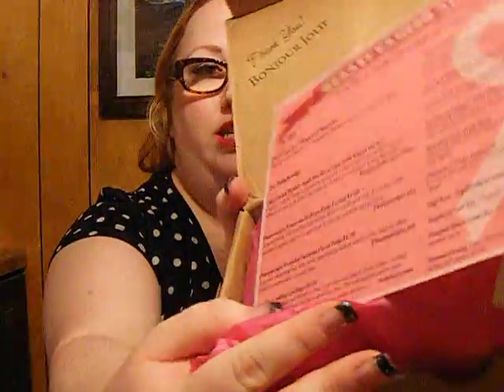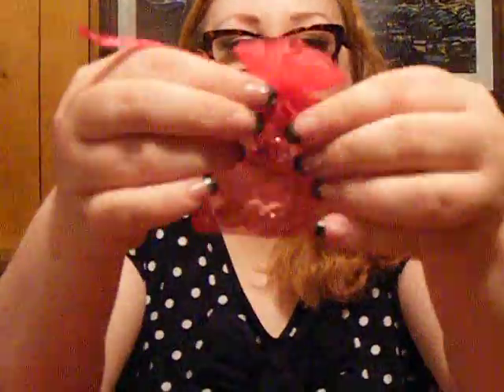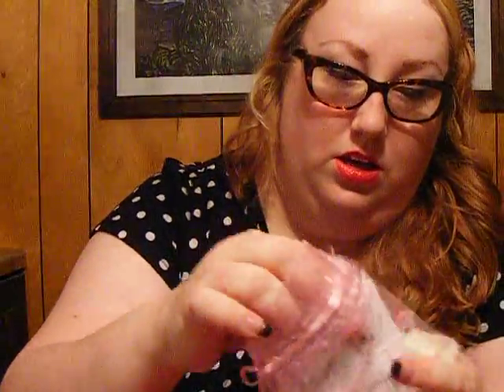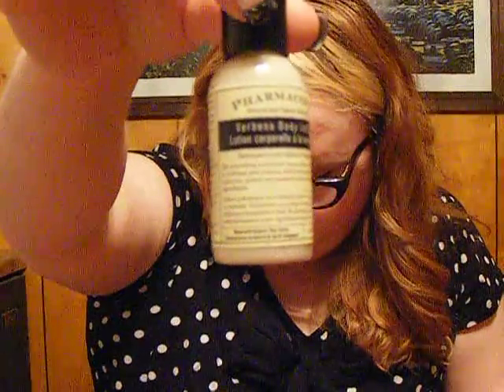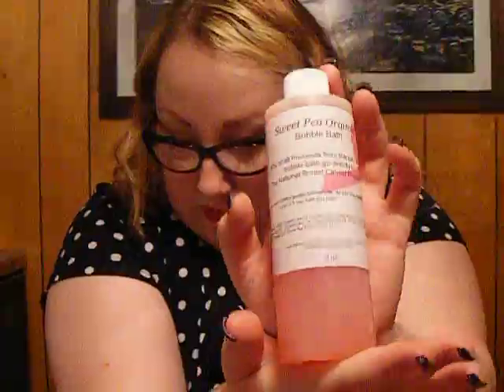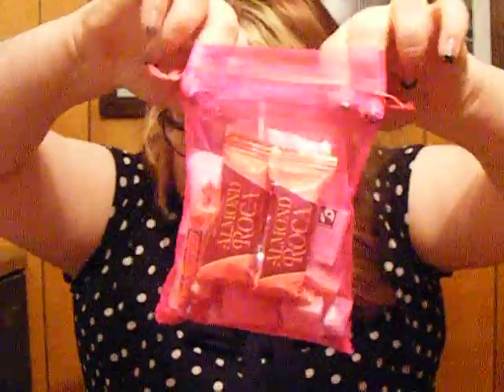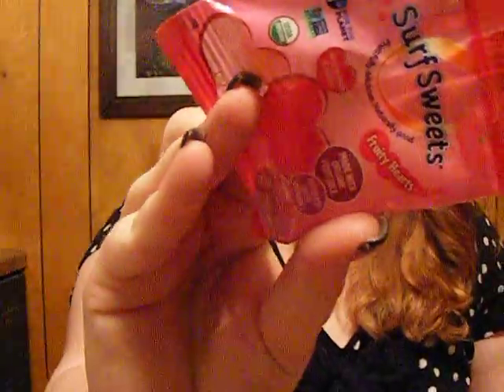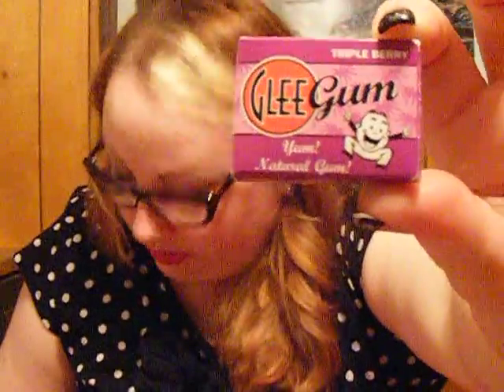Unboxing Bonjour Jolie October and November 2014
I unbox my 2nd and 3rd boxes from Bonjour Jolie.  October and November 2014.  Woopsie - the video cut out and I didn't know it - I just kept rambling.  Long story short, I am loving Bonjour Jolie!

*I pay for my own subscription boxes and my opinions are my own.  I don't get free boxes or payment for my reviews*

Here's What's Inside:
A Special Gift
Bath and Body Pampering Items
Specialty Teas and Drinks
Artisan Confections
Feminine Items
Feminine Wipes
Advil if you need it too!